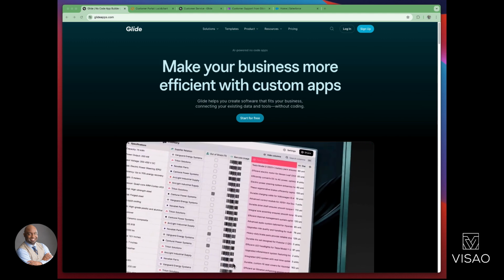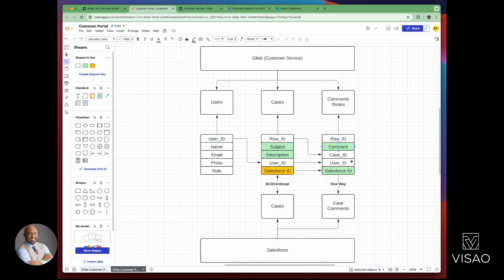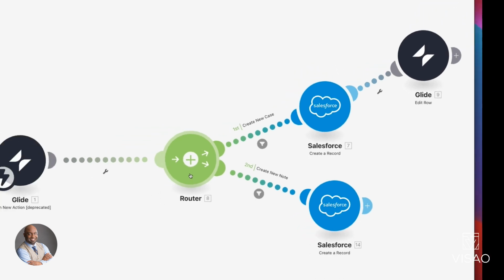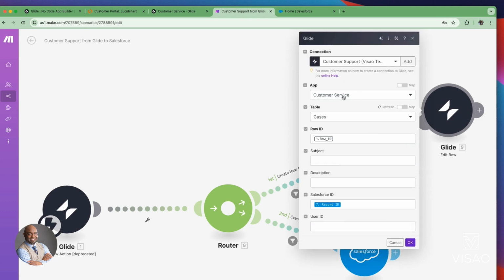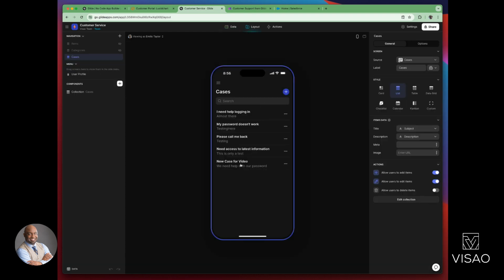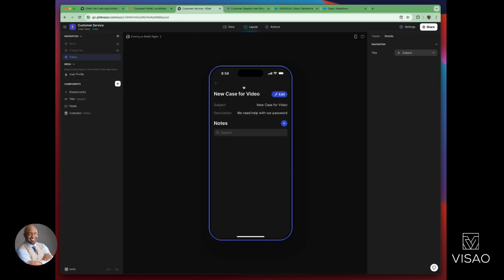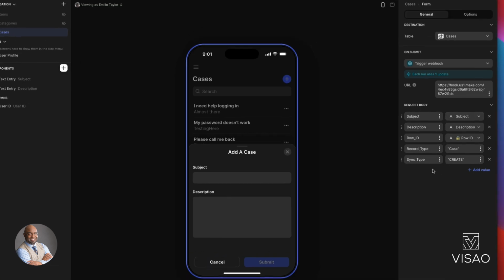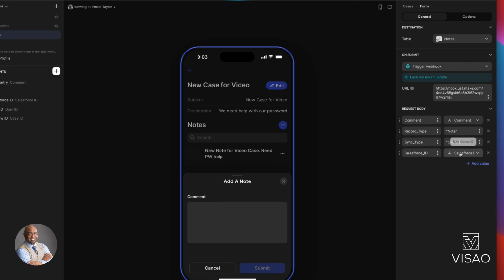Integrating Glide with Salesforce using Make.com (Part 2)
Integrate Glide App with Salesforce Service Cloud Using Make

In this tutorial, Emilio demonstrates how to enhance your customer self-service app created with Glide by integrating it with Salesforce Service Cloud using Make.com. This no-code integration will help synchronize customer data between systems, streamline workflows, and improve efficiency. Key steps include customizing the Glide app with Salesforce ID fields, setting up webhooks in Make.com, and establishing bi-directional and one-way data flows between Glide and Salesforce. Perfect for anyone looking to reduce manual data entry and errors while providing a seamless service experience.

00:00 Introduction and Recap
00:33 Integrating Glide with Salesforce Using Make
01:24 Customizing the Glide App
02:00 Setting Up Salesforce Integration
02:59 Creating and Syncing Cases
11:16 Creating and Syncing Notes
12:54 Final Steps and Best Practices
16:57 Conclusion and Next Steps